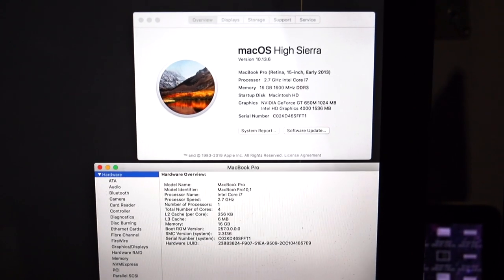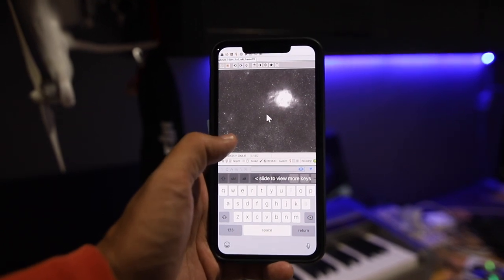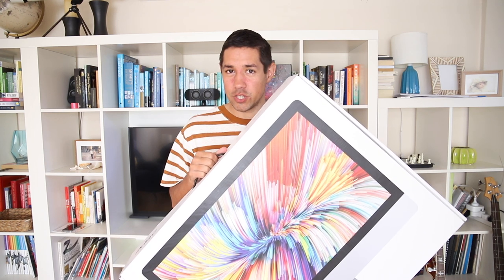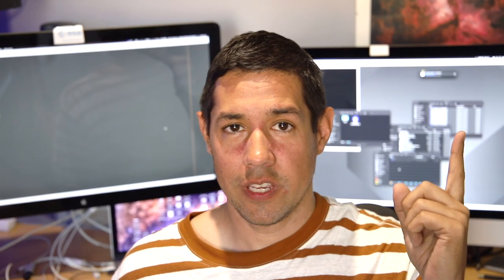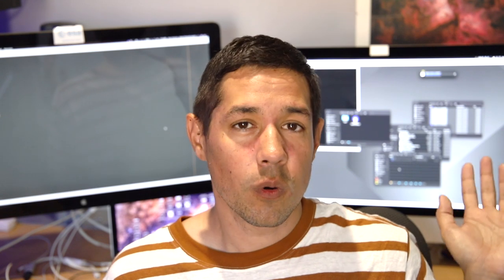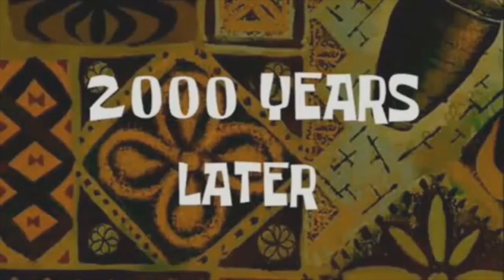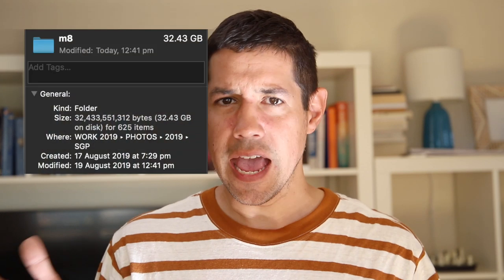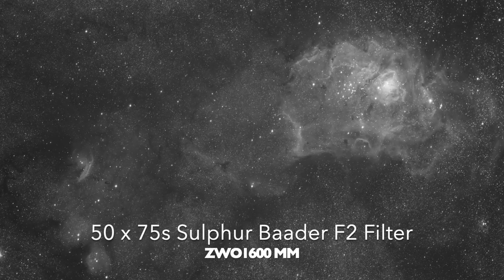PixInsight vs 2019 5k iMac with 8 CPU cores! Ft. M8 Lagoon Nebula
Not flexing, just an insane demo about how the new iMacs multicore cpus (and 16mb graphics card) just eats up the resources that PixInsight uses to process images. I also share the last couple of nights astrophotography work with the Celestron RASA 8 telescope and the M8 Lagoon nebula!

(Also if you're wondering why my skin is so messed up sometimes it's because I have allergies the mess it up for about 2 weeks after exposure ... but meh 🤷🏽‍♂️ the show must go on!  )

EQUIPMENT LIST
Celestron 11" Edge HD Telescope

Song: 失望した
Artist: Eva